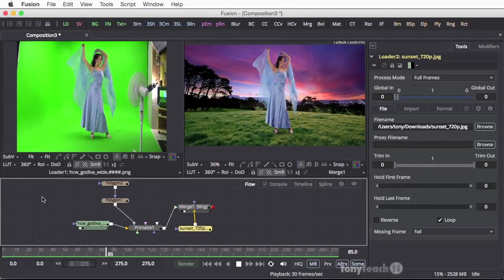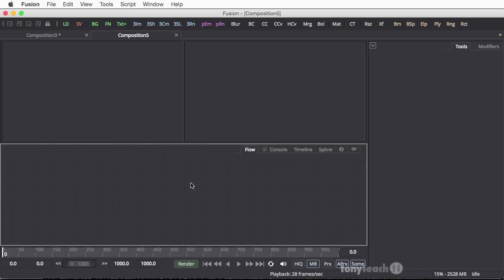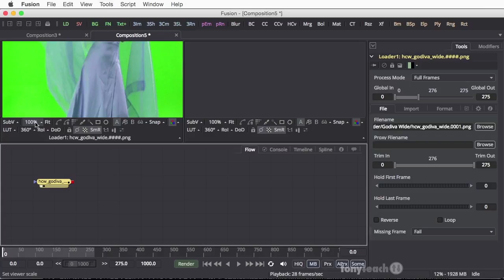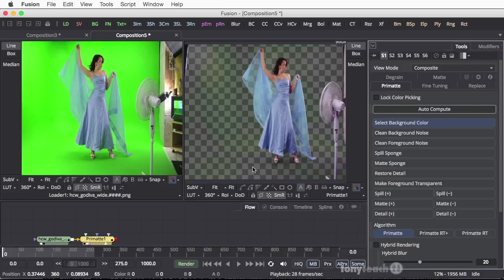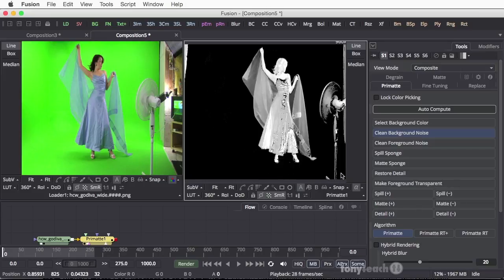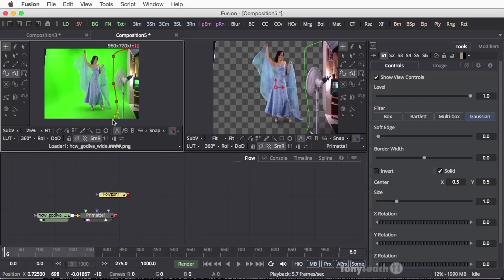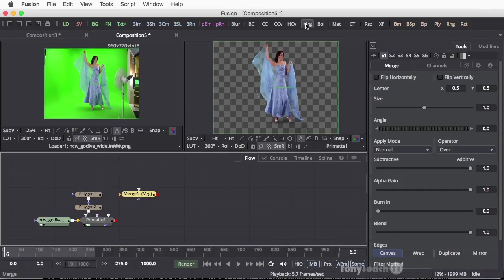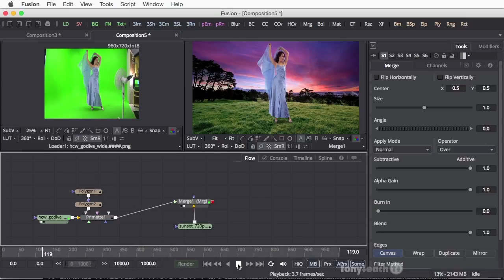Blackmagic Fusion Primatte Keyer Tutorial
In this simple tutorial I’ll show you how to use the Primate Keyer in the FREE software, Blackmagic Fusion 9.